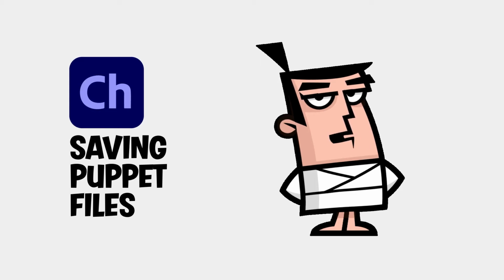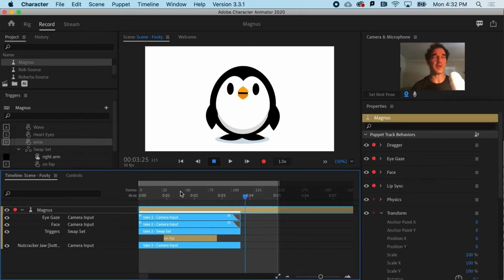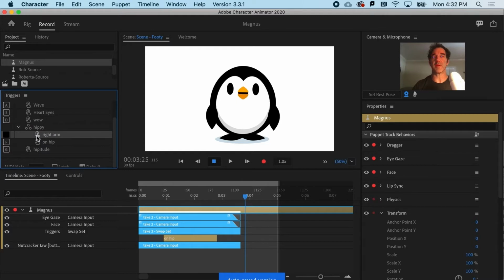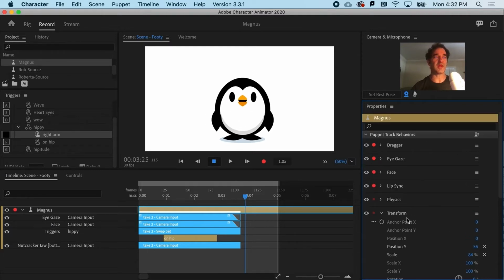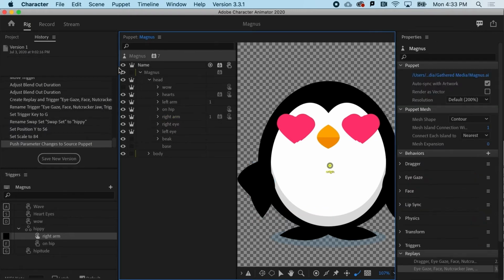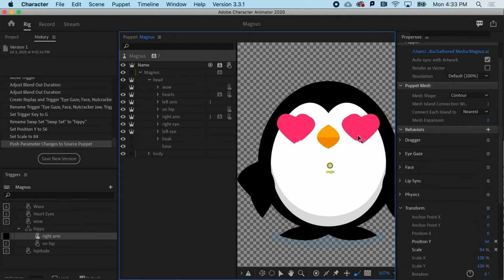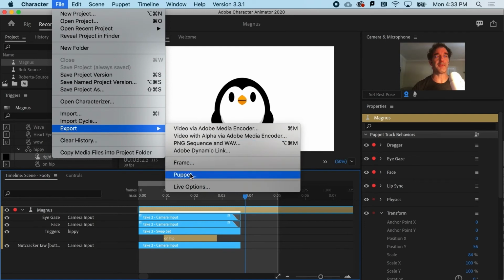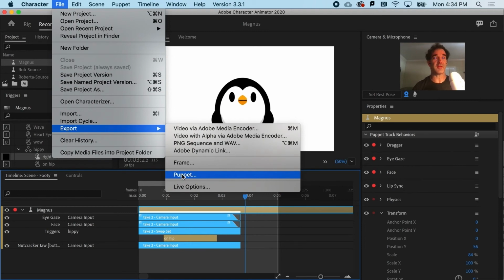Saving Puppet Files | Learn Character Animator with Brainbuffet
In this video from Brainbuffet, you'll learn how to save your character as a puppet file in Adobe Character Animator so you can use it later.

This video is part of the Adobe 'Learn Character Animator' series.

These videos were created by the award-winning team at Brainbuffet.com. Check out their website and visit their channel